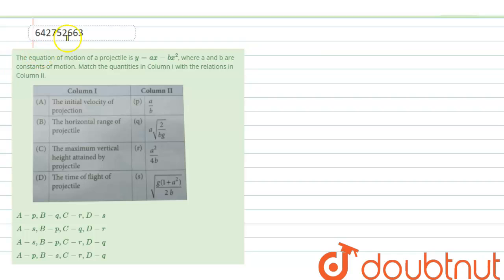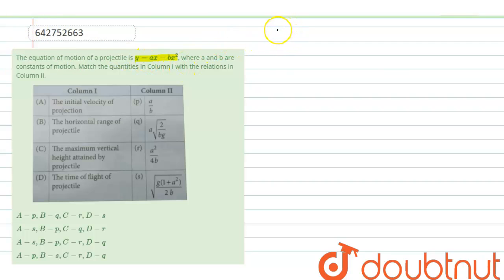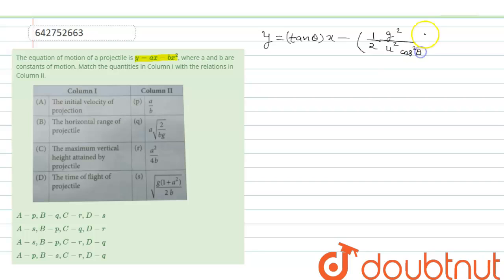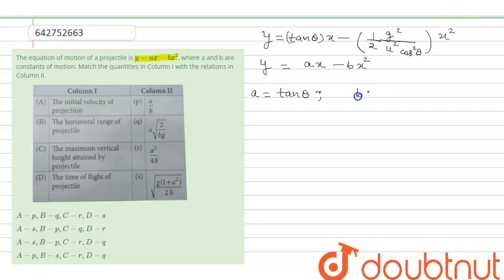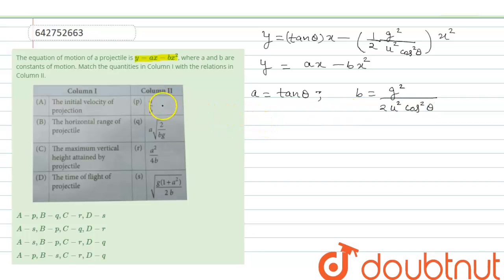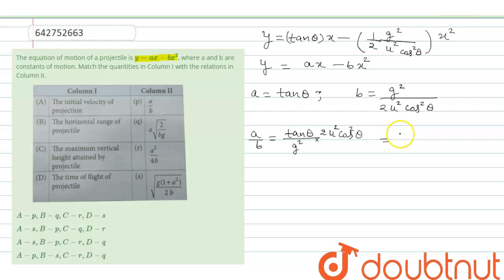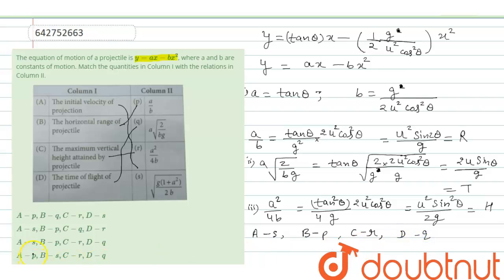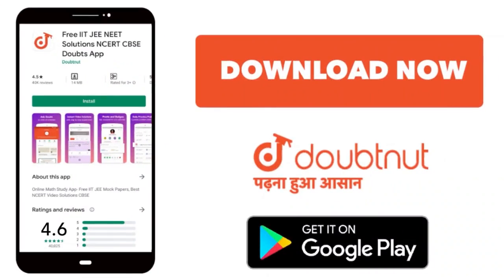The equation of motion of a projectile is y = ax - bx^(2), where a and b are constants of motion...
The equation of motion of a projectile is y = ax - bx^(2), where a and b are constants of motion. Match the quantities in Column I with the relations in Column II.
Class: 11
Subject: PHYSICS
Chapter: MOTION IN A PLANE
Board:NEET

👉 Have Any Query? Ask Us.